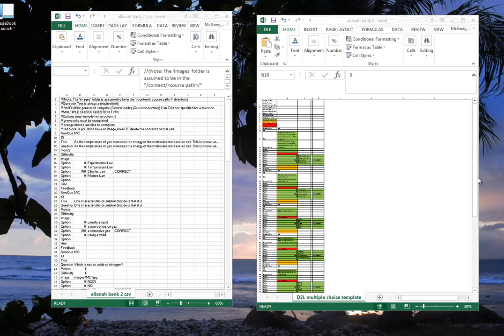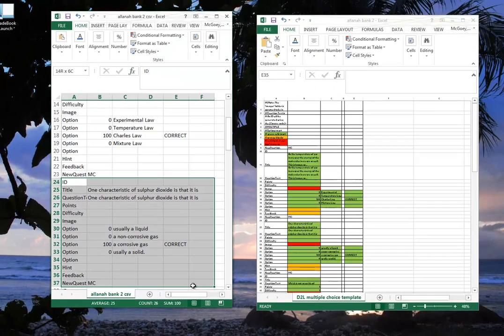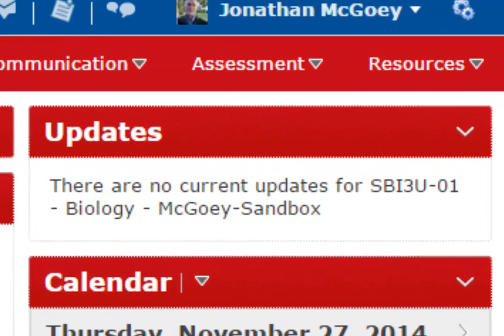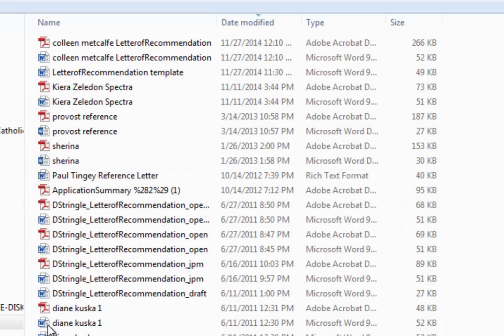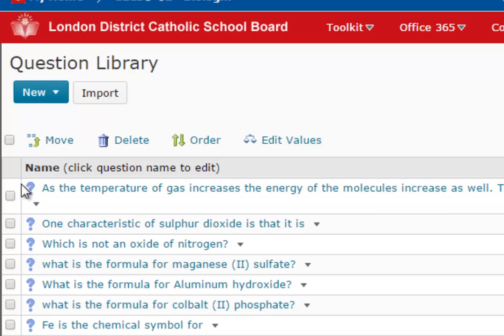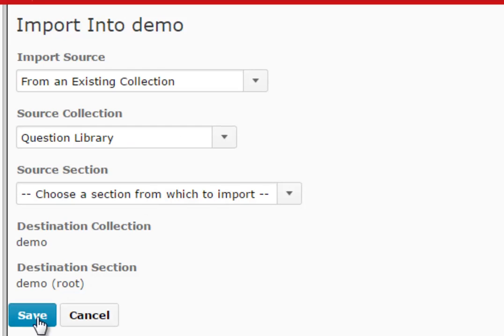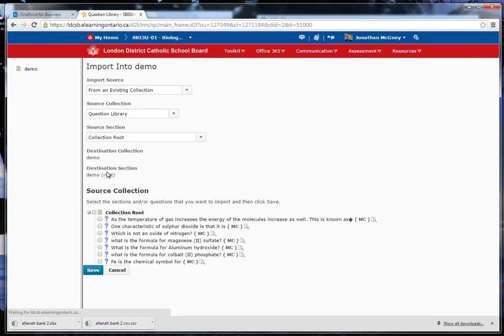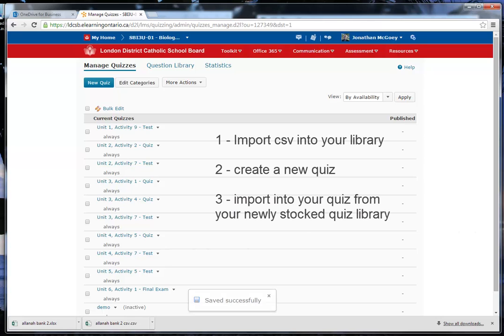How to import csv files into D2L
This video shows teachers how to import a bunch of multiple-choice questions that they have stored in a spreadsheet into their D2 L courses more specifically into their D2 L course question libraries. It is actually much faster if you have let’s say 20 or 30 questions that you want put into D2 L to put the questions first into a spreadsheet and then just push all 20 or 30 all at the same time into the D2 L library. Building questions one at a time in the D2L interface is way too time-consuming.